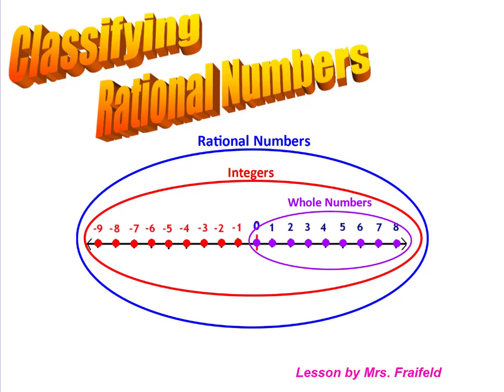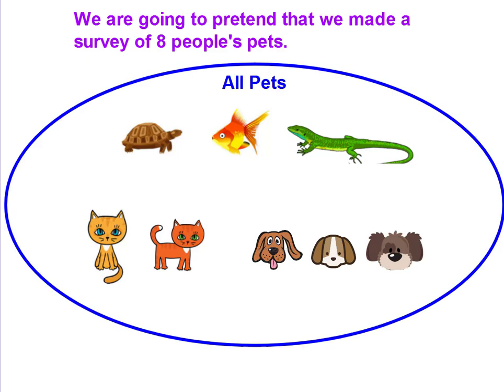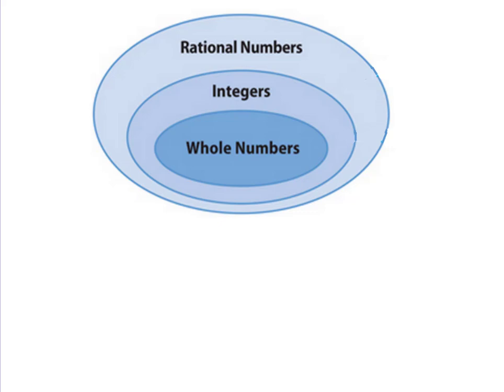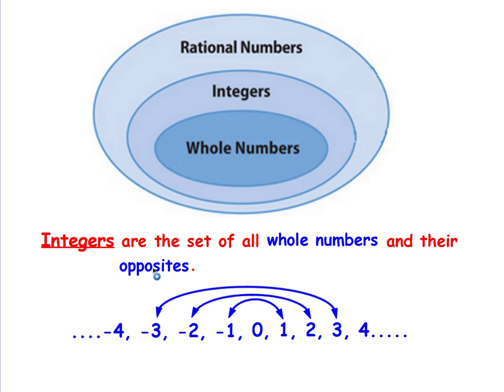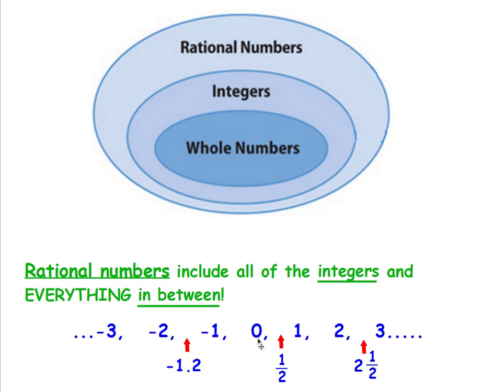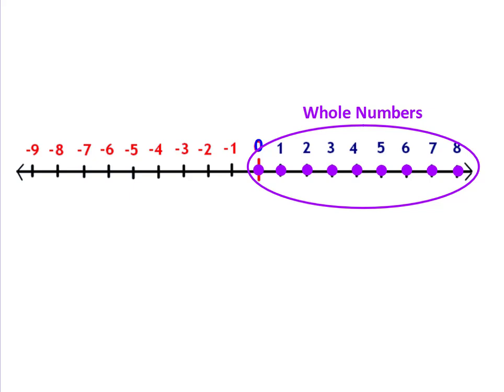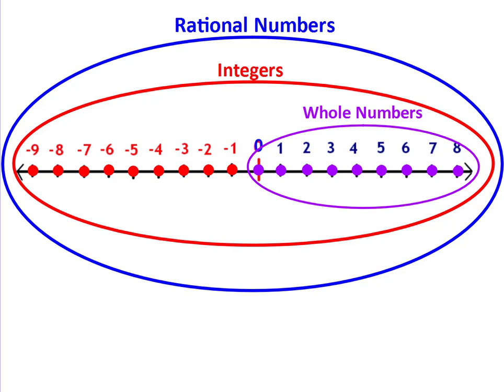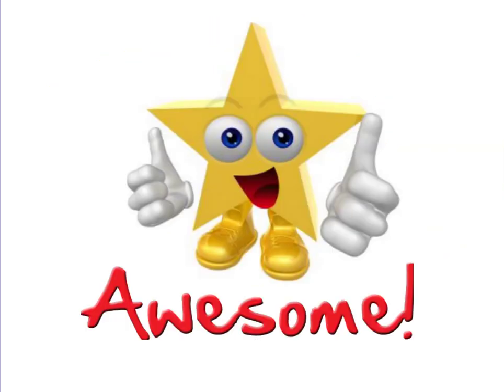Classifying Rational Numbers on a Venn Diagram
This to help with the 6th grade skill of identifying Whole Numbers, Integers, and Rational Numbers and classifying them using a Venn Diagram.